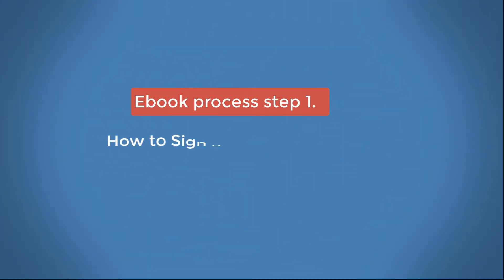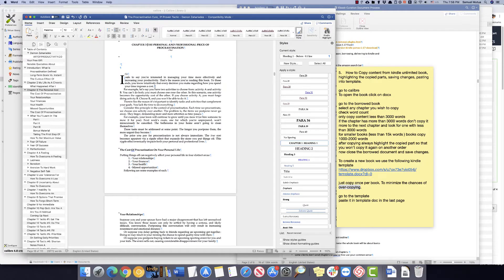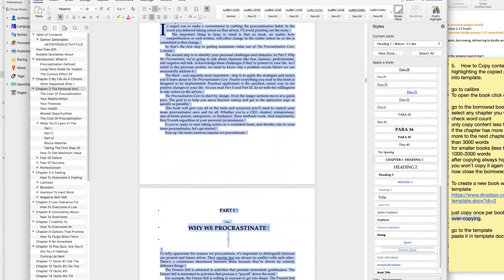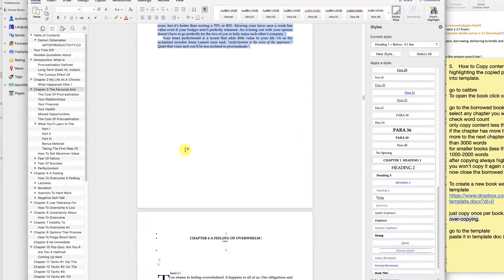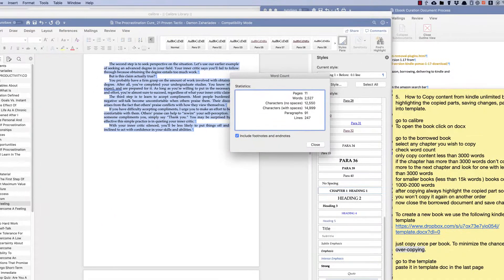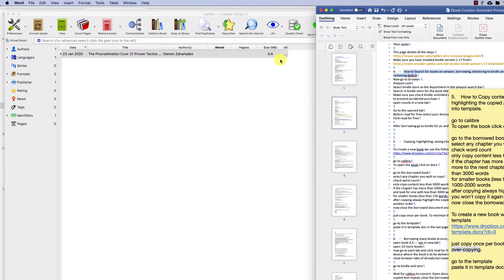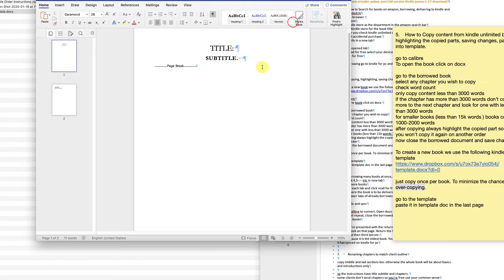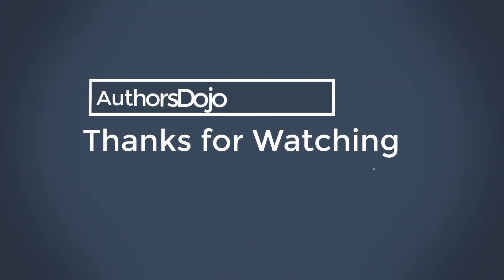Ebook process step 5. How to Copy from calibre books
This folder contains all the resources you need to get started with curation

The fifth step is; How to Copy highlight content from the kindle unlimited book.

Go to calibre
To open the book, click on Docx.

Go to the borrowed book.
Select any chapter you wish to copy
Check word count
Only copy content less than 2000 words
If the Chapter has more than 2000 words, don’t copy it. Move to the next chapter and look for one with less than 2000 words.
For smaller books (less than 12k words ), books copy 1500 words or less
After copying, always highlight the copied part so that you won't copy it again in another order
Now close the borrowed document and save changes.

Just copy once per book. To minimize the chances of over copying.

Go to the template
Paste it in template doc on the last page

Download and open the template